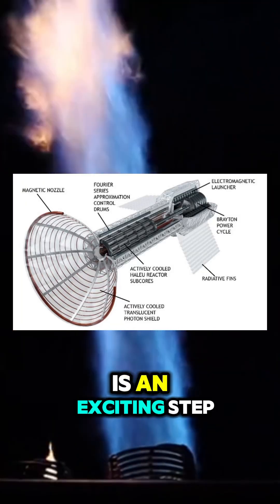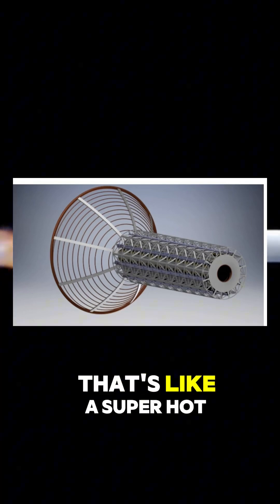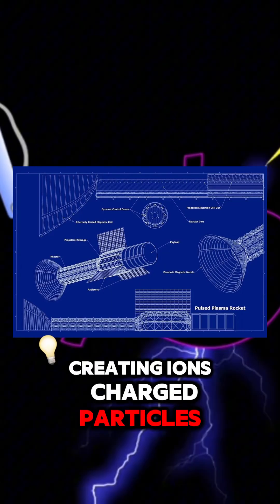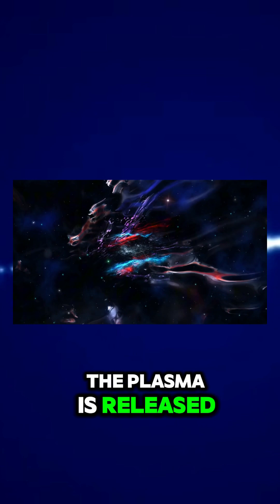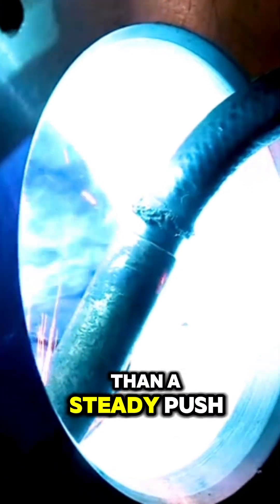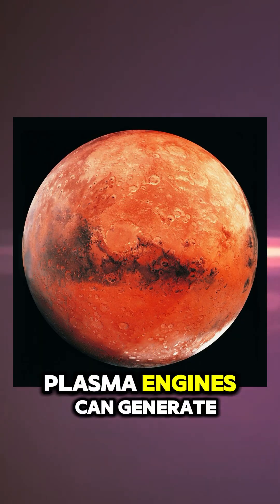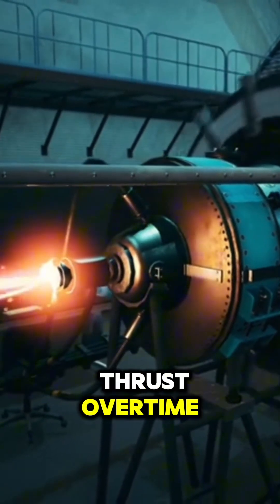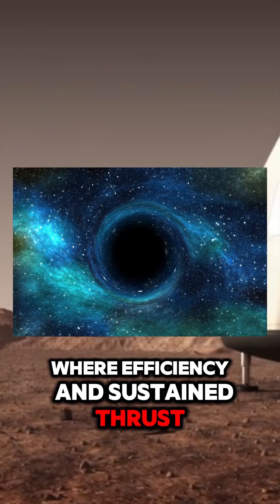NASA’s Pulsed Plasma Rocket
“🚀 Exploring NASA’s Pulsed Plasma Rocket 🌌 The future of space travel is here—efficient, powerful, and perfect for interplanetary missions!